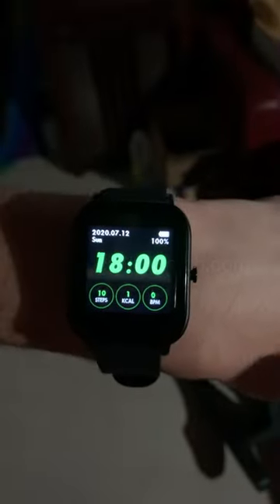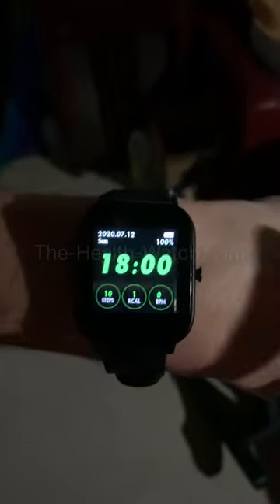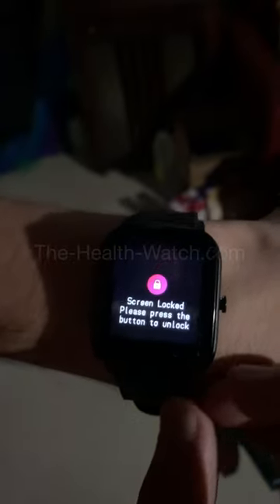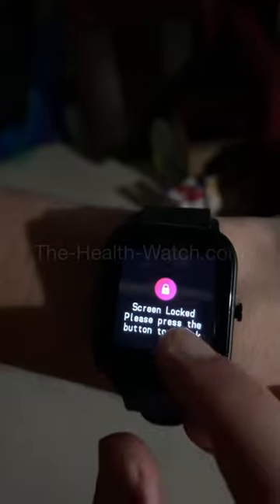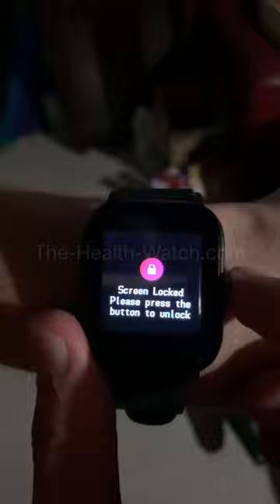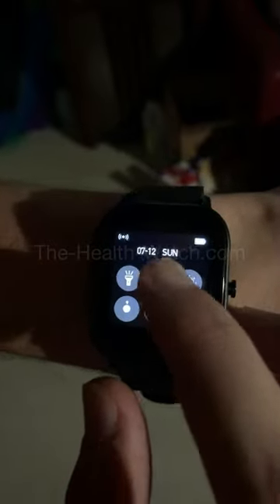Lock the screen and remove the vibrations - HealthWatch